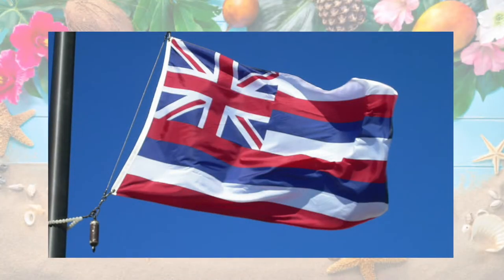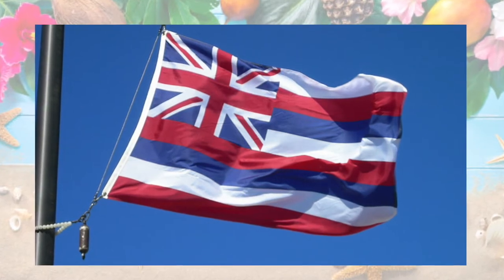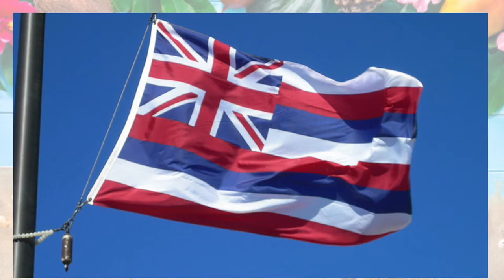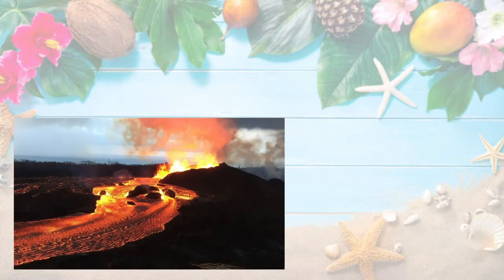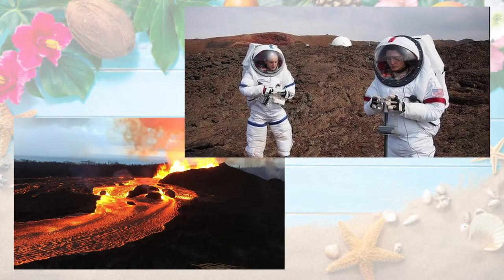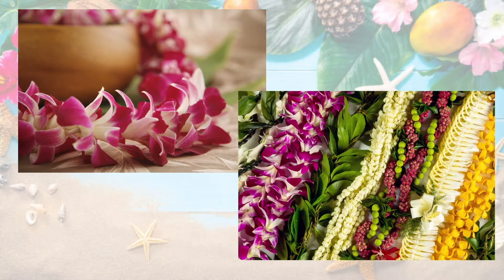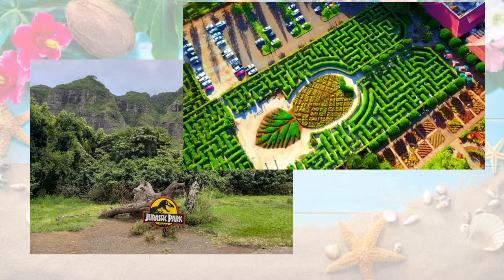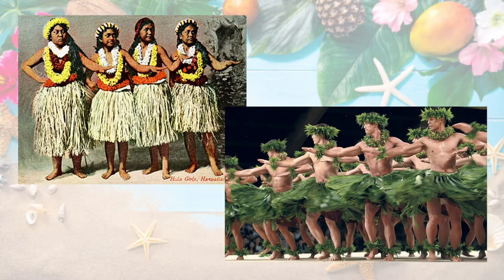Epo E Tai Tai - Where In The World Wednesday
Grab some wooden spoons (if you have them) and join me on our adventure! This activity is so fun for kids of ALL ages!! Aloha!